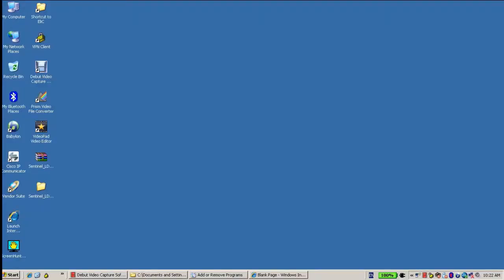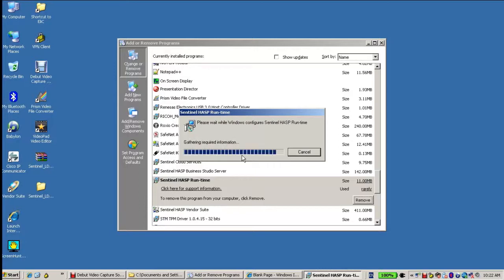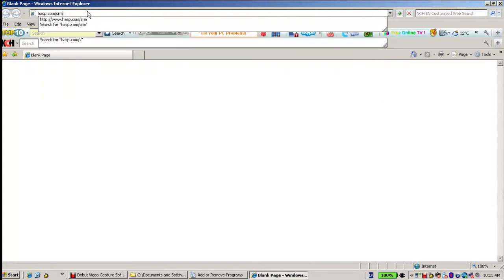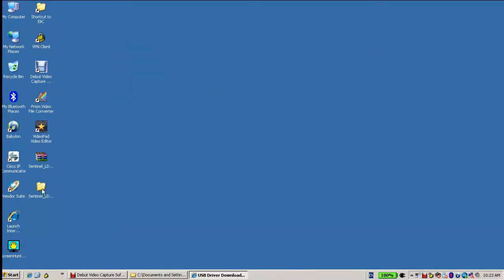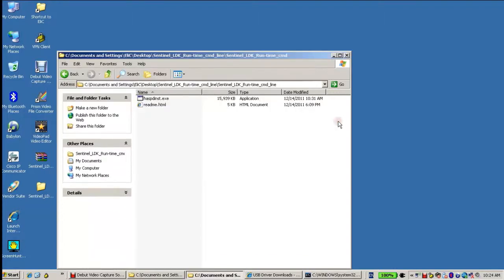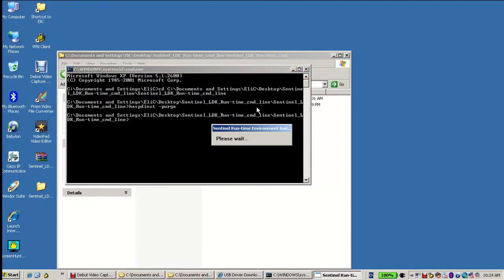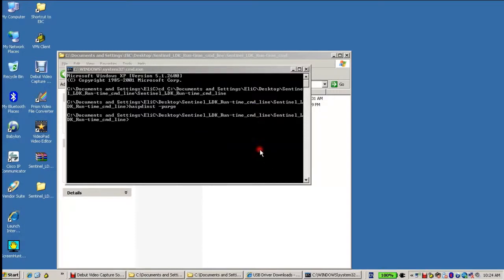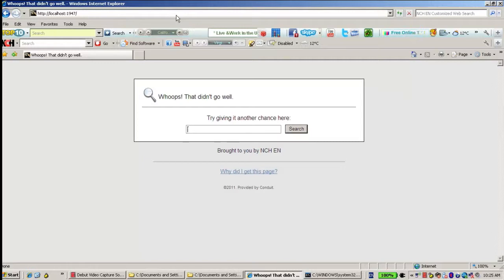Sentinel Support - How to remove the Runtime installation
TechTube is a series of tutorials offering the latest support and education on SafeNet Sentinel Products. In this session you will learn how to remove the Runtime installation.  For more tech support help from SafeNet Sentinel please visit the Sentinel Customer Discussion Forum